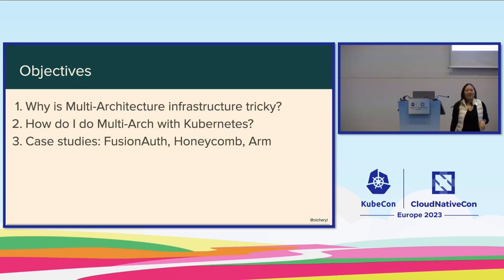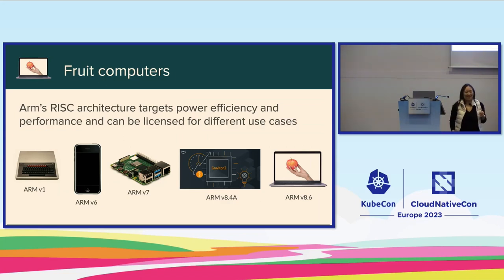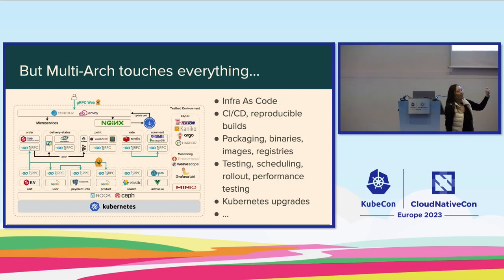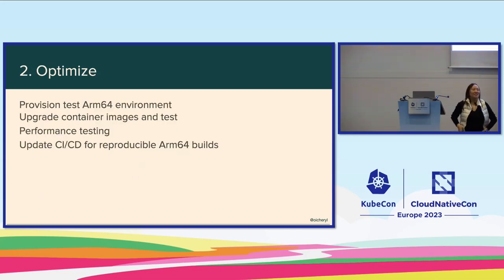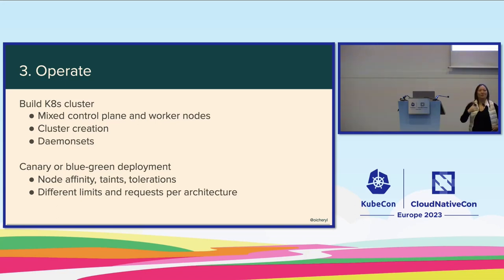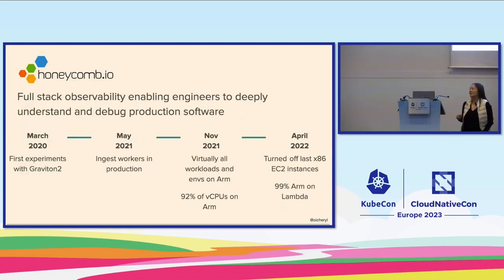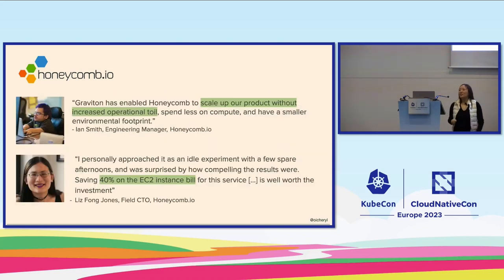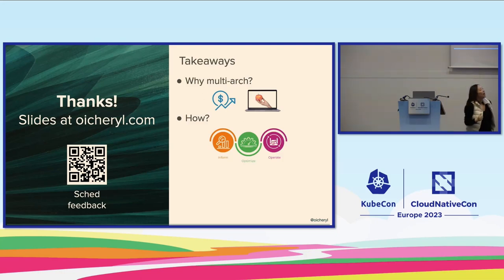Multi-Arch Infrastructure from the Ground up - Cheryl Hung, Arm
At a high level, the goal of Multi-Arch infrastructure is that workloads can run on the best hardware for their price/performance needs, without developers being concerned with the underlying architecture. That doesn’t mean it’s easy! Multi-Arch touches Infra As Code, CI/CD, packaging, binaries, images, Kubernetes upgrades, testing, scheduling, rollout, reproducible builds, performance testing and more. This talk looks at how early adopters handled the challenges so you are prepared for the road ahead.